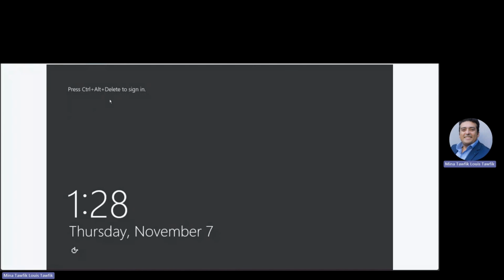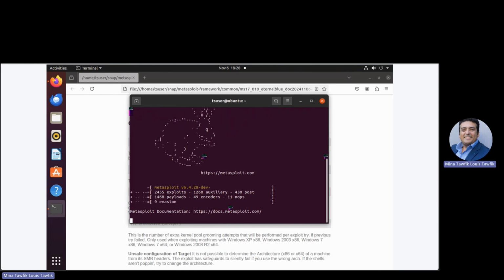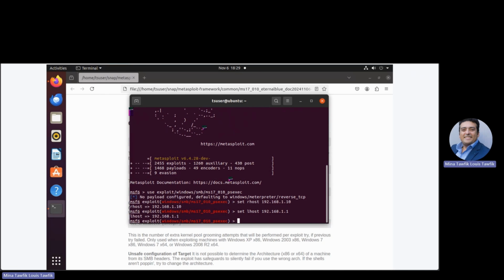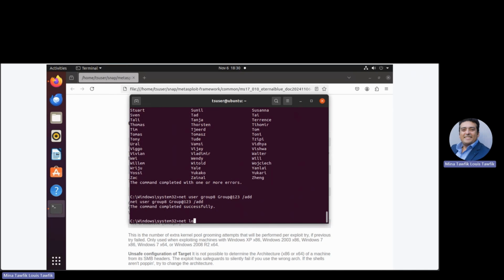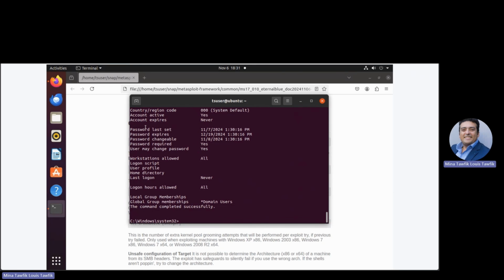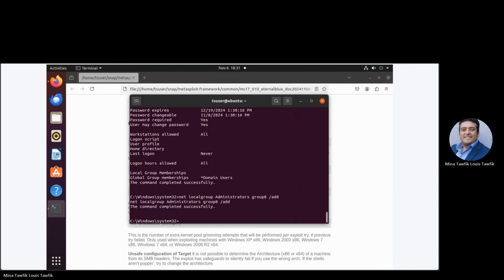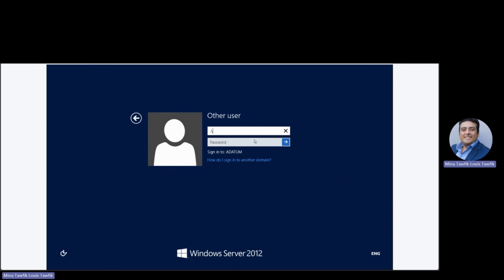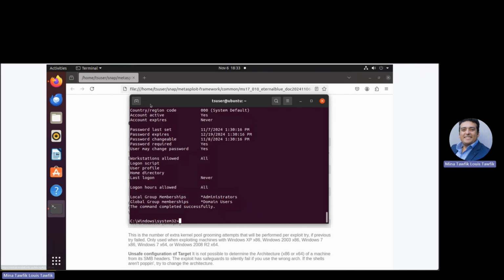Mastering Metasploit: Hacking Windows 2012 R2 Server & Creating a Local Admin Account - 7-11-2024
🚀 YouTube Post for Video: "Mastering Metasploit: Hacking Windows 2012 R2 Server & Creating a Local Admin Account"

Certificate IV in Cyber Security
Course code22603VIC

VU23222 - Expose website security vulnerabilities - AT2
Red Team Simulation

🔥 Ready to elevate your cybersecurity skills? Dive into this hands-on, power-packed tutorial where we show you how to wield the Metasploit tool on Kali Linux like a pro to ethically hack into a Windows 2012 R2 server and create a local admin user account. Whether you're a beginner or a seasoned cybersecurity enthusiast, this is your chance to explore the real-world techniques that security professionals use.

🔑 Key Takeaways:

How to set up a secure lab environment for ethical hacking
An in-depth walkthrough of the Metasploit framework and its powerful modules
Step-by-step guide to identifying vulnerabilities and executing exploits
The creation of a local admin account to demonstrate post-exploit actions

Cybersecurity students and learners aiming to deepen their practical knowledge
IT professionals seeking to enhance penetration testing skills
Ethical hackers preparing for real-world security challenges

Weekly tutorials on ethical hacking and penetration testing
Tips and tricks to ace your cybersecurity career
Interviews and Q&A sessions with experts
Engaging challenges and walkthroughs
Don’t forget to turn on the bell 🔔 for real-time updates!

💬 Join the conversation: Drop a comment to tell us what you think or ask questions—your feedback fuels our future content!

👉 Don't just watch— interact, learn, and become the cybersecurity pro you aspire to be! 🌐